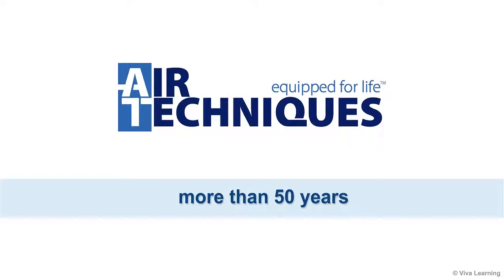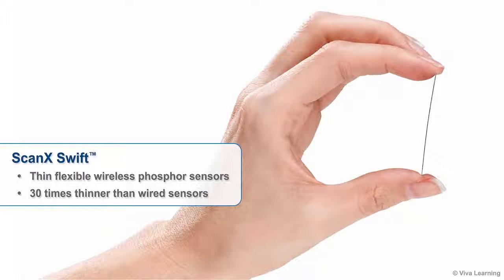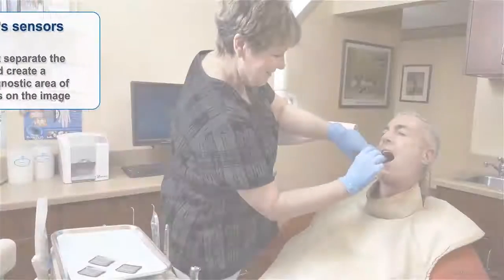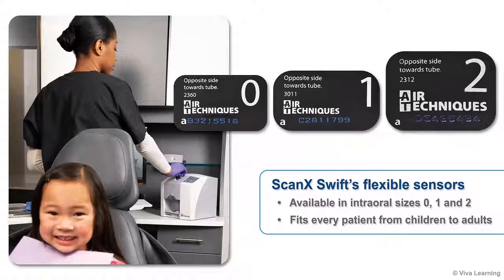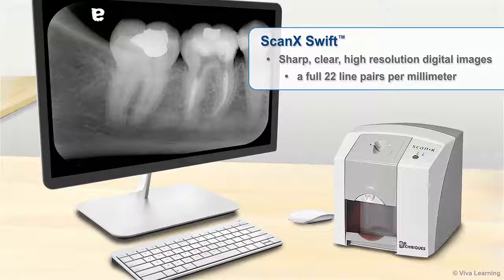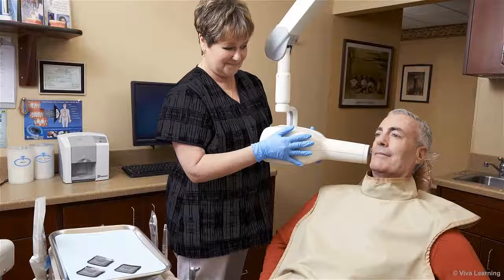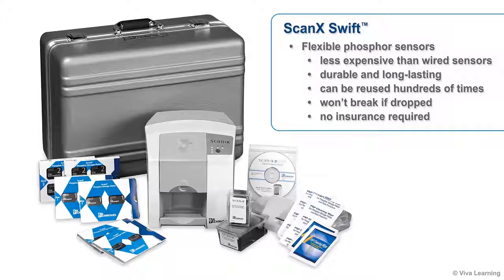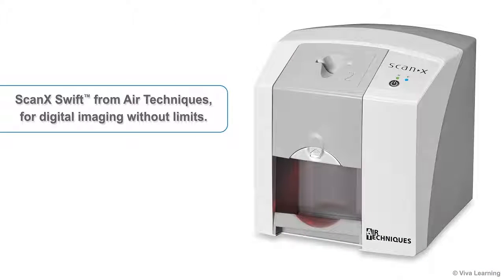ScanX Swift™ Digital Imaging System: Features and Benefits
The ScanX Swift™ provides exceptionally clear, large images and unmatched patient comfort, all in a compact chairside unit that easily integrates with your practice.